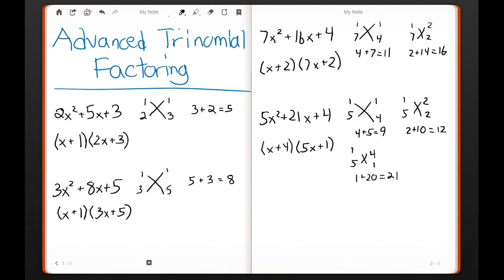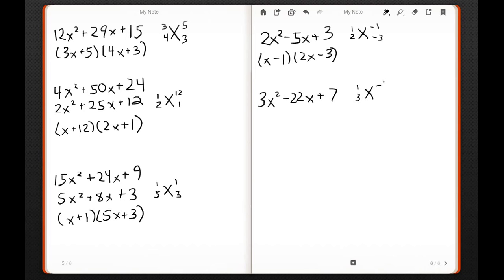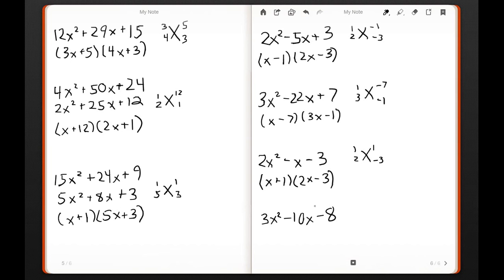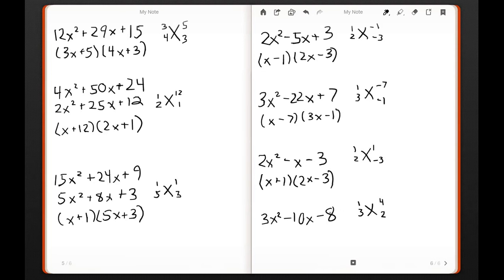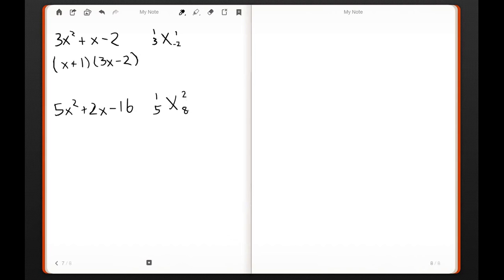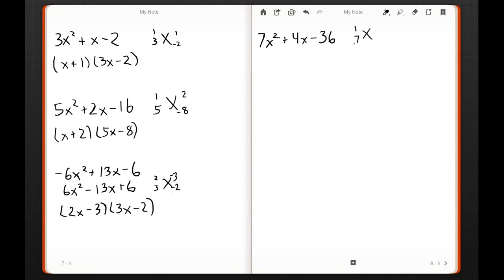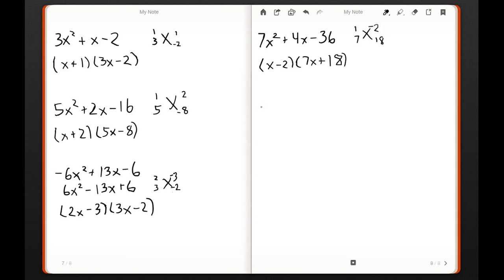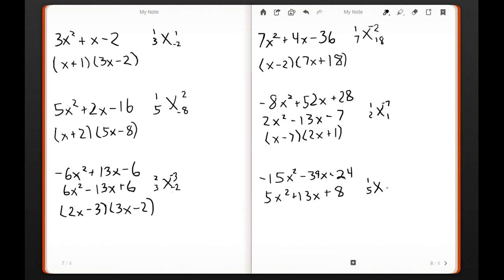D6 - Advanced Factoring of Quadratics, Part 3